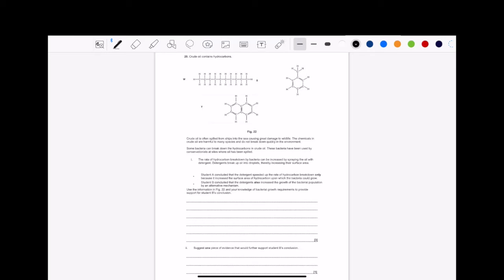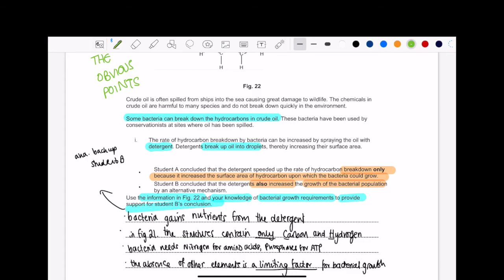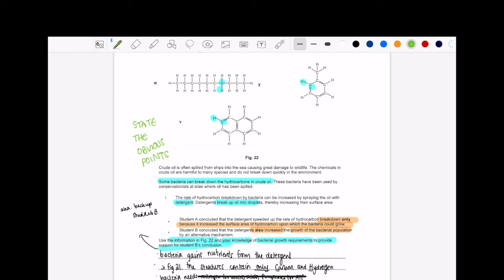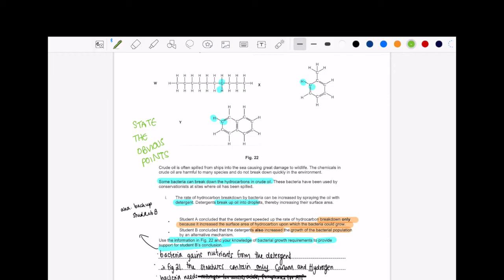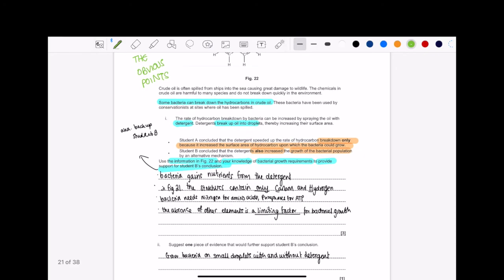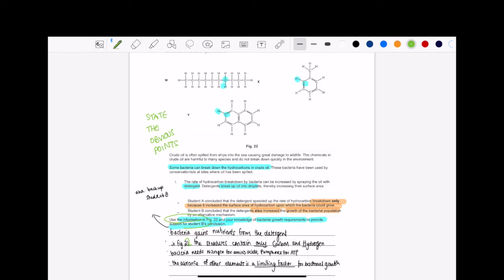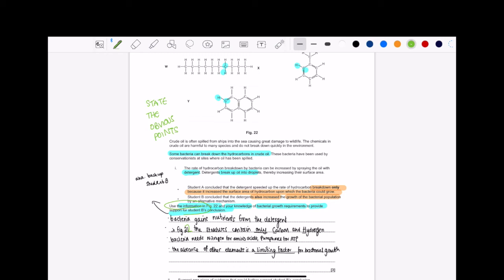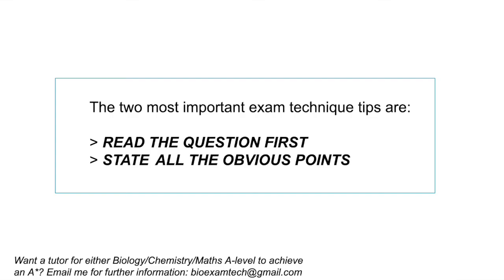VERY HARD bacterial growth exam questions pt.4| A-level Biology